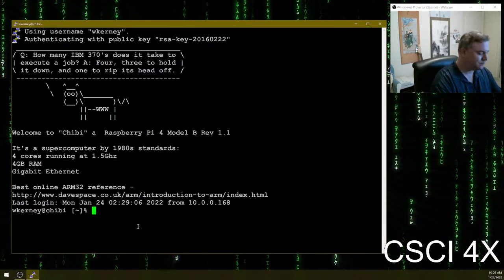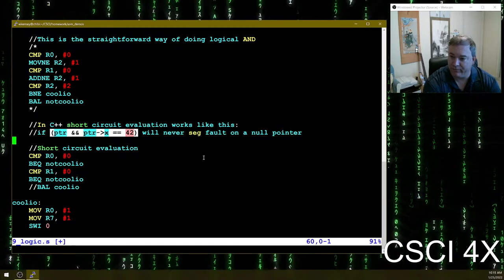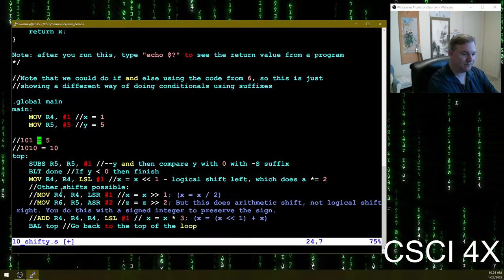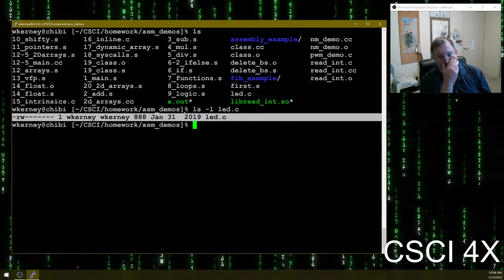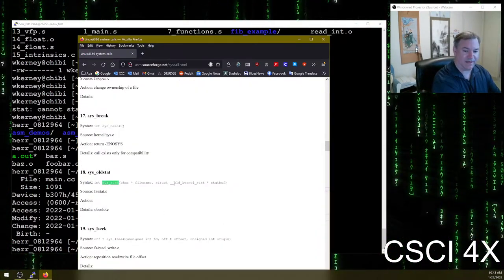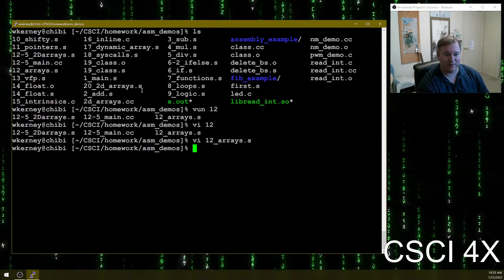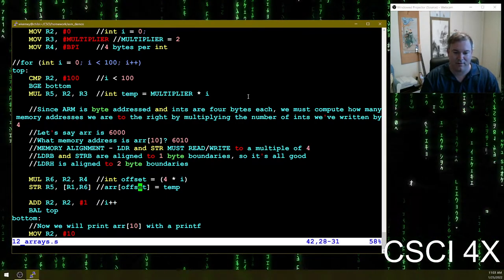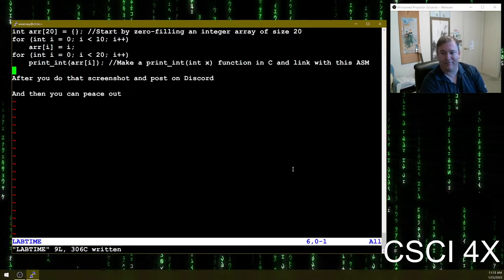ARM32 Assembly - Logical Operators, Shifting, Arrays, Syscalls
This rounds out most of the ARM32 framework, with just a few things left in C++ to learn how to do in assembly. We start by showing how to do more complicated if statements in assembly, and then move on to making arrays using the .space directive in the data segment. We finish by talking about syscalls. Syscalls are the API that the operating system exposes to programmers, which is the ultimate limit in what you can actually do on the computer in your code.